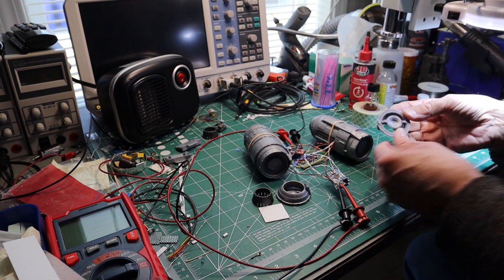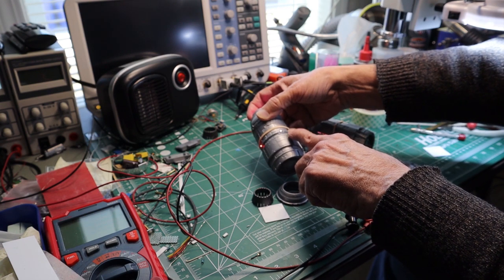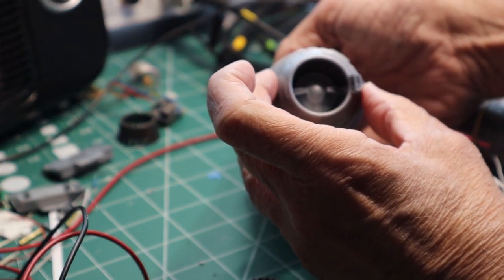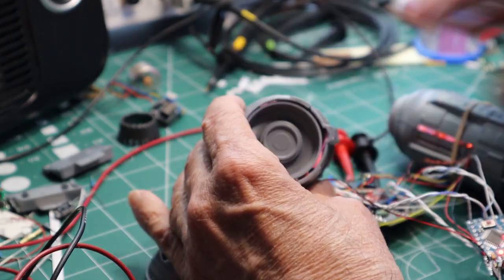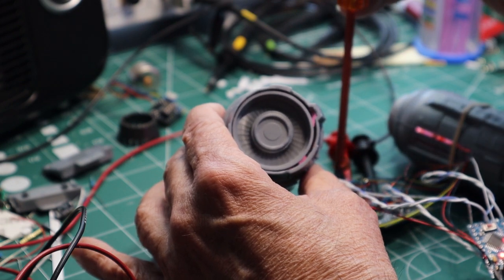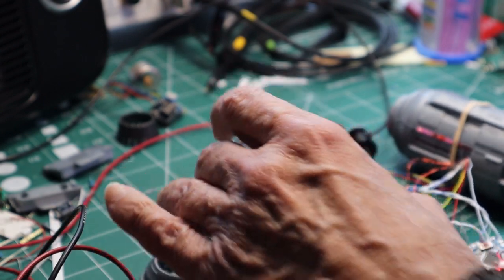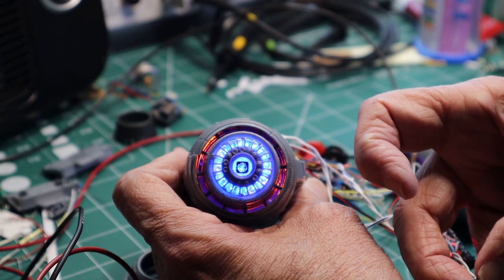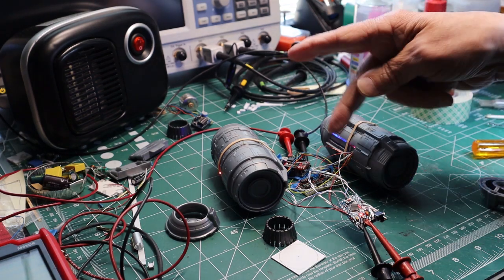AMT Razor Crest engine mod to go into my Revell Razor Crest build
Since I was not a fan of the AMT Razor Crest offering due to the overly simplified exterior detail and lack of the cargo interior it just was not going to get built, but I did prefer the way the engines were broken down, giving me the opportunity go further with moding by adding lighting and animating the engines blades at the front of the intakes. I'll be adding them to my Revell Razor Crest kit, the one that I am building.